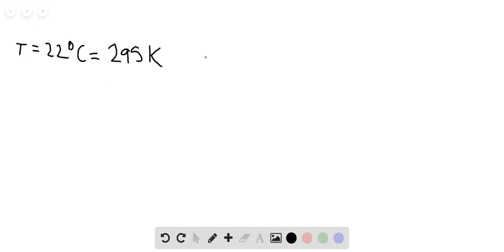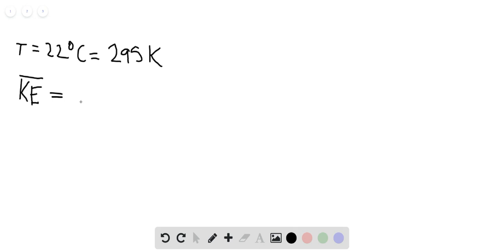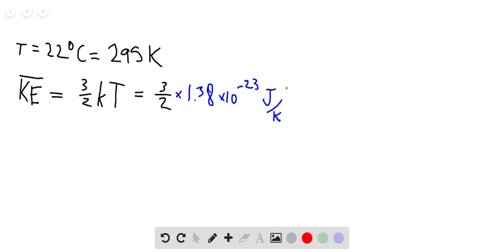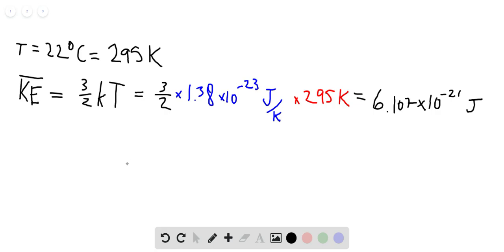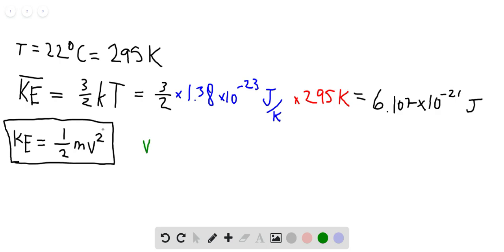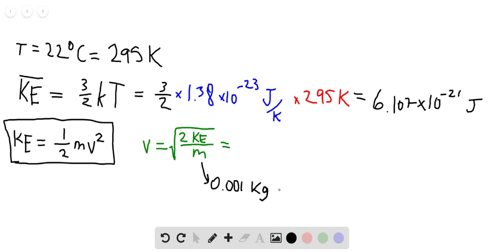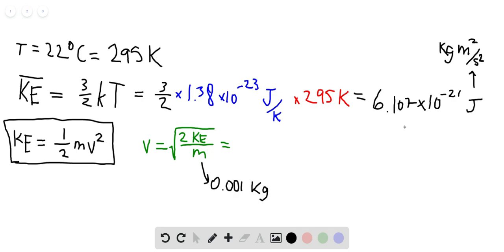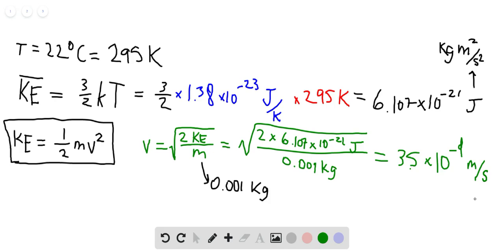What speed would a 1 0 g paper clip have if it had the same kinetic energy as a molecule at 22C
📕 Economics Q&A
📕 Chemistry Q&A
📕 Math Q&A
📕 Statistics Q&A
📕 Computerscience Q&A
📕 Accounting Q&A
📕 Biology Q&A
📕 Physics Q&A